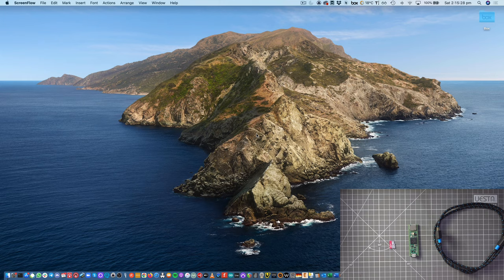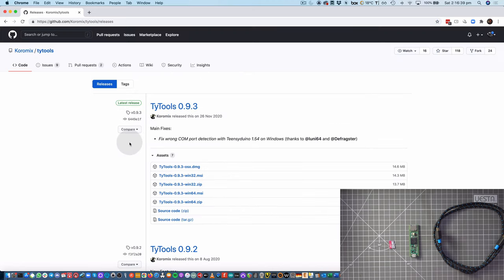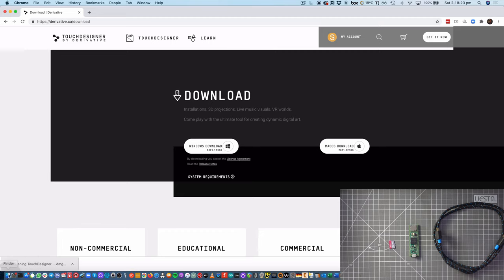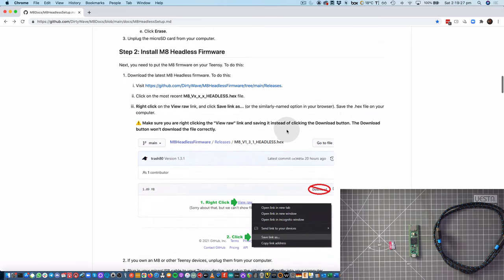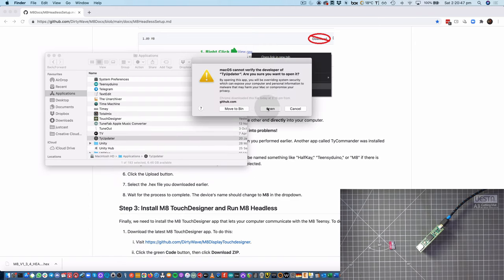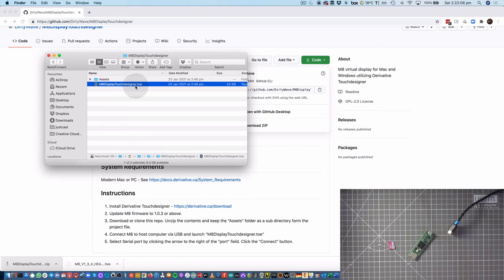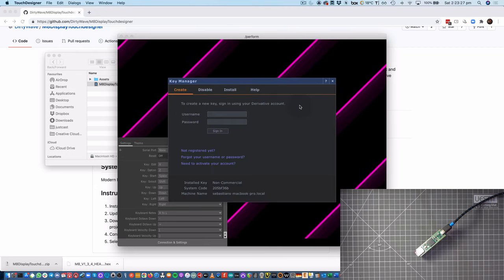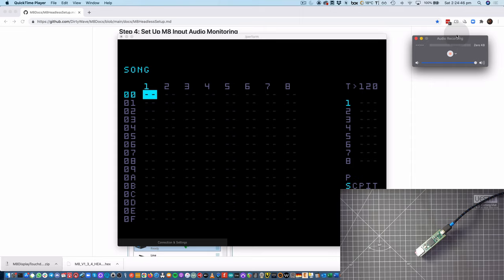How to Setup M8 Headless Music Tracker on MacOS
M8 is a hardware tracker by Trash 80 and can be found M8 Headless is a version of M8 that can be used without the unique hardware of M8, and requires only a computer, a Teensy 4.1 and a microSD card. This is a brief video tutorial that goes through a basic setup for M8 Headless.